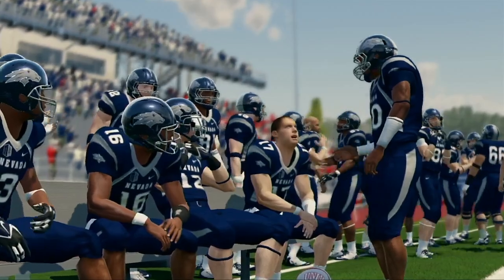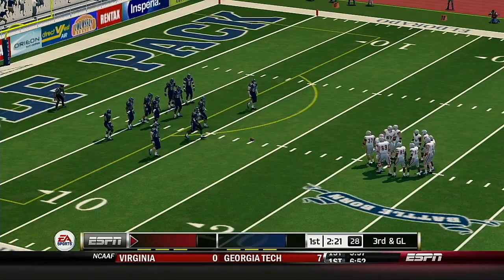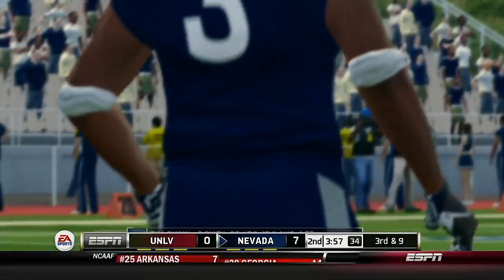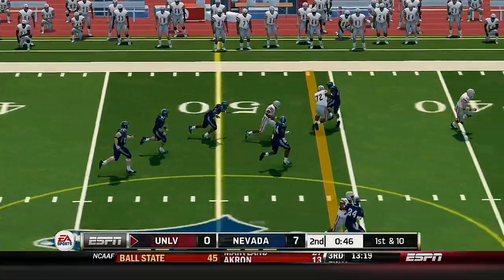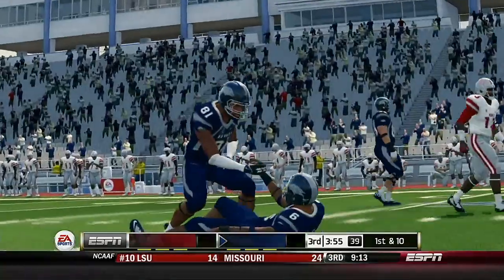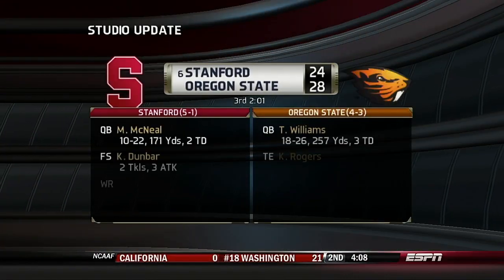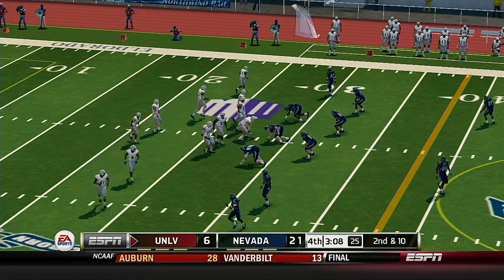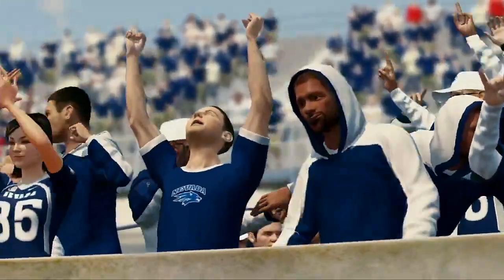NCAA Football 2020 Season Week 9 UNLV @ Nevada